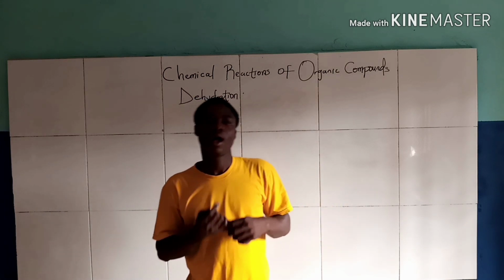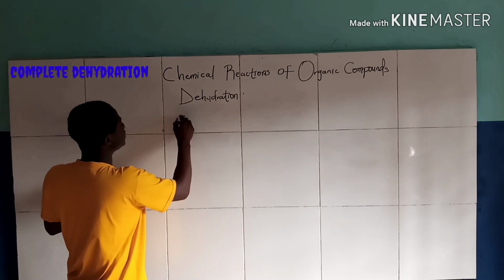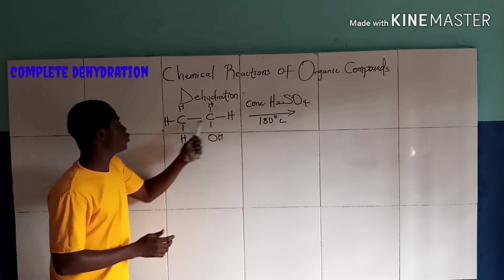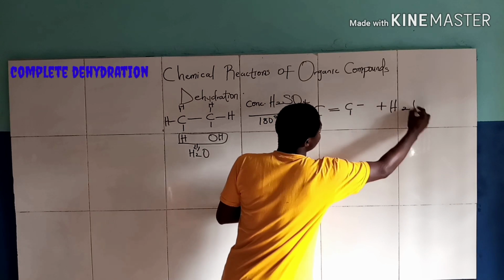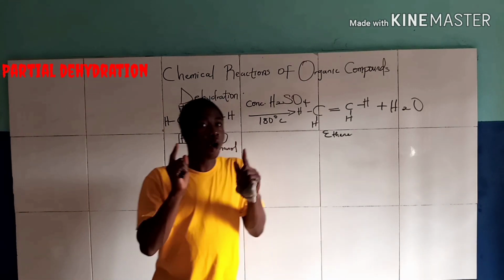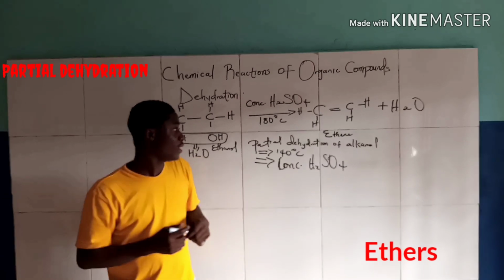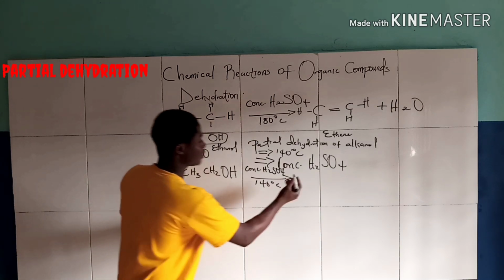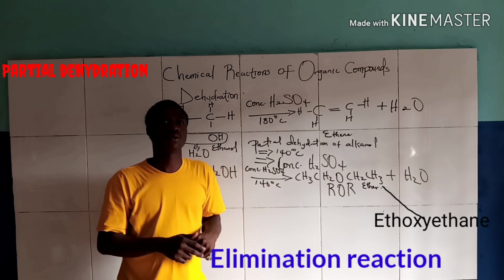Dehydration of alkanols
This video lesson teaches on the dehydration of alkanols to get alkene and ethers.